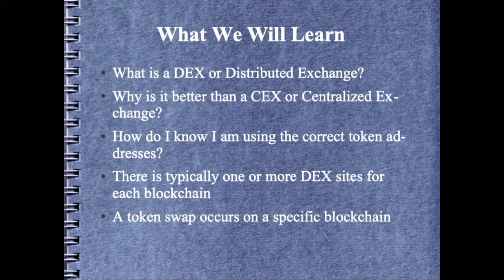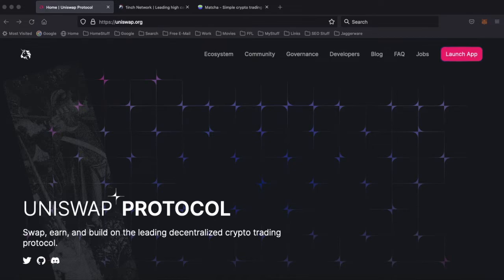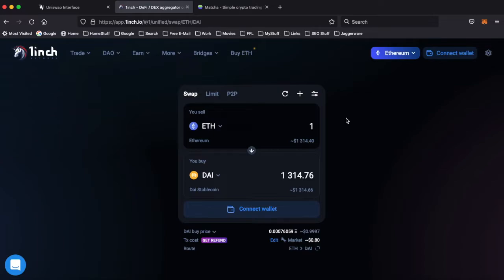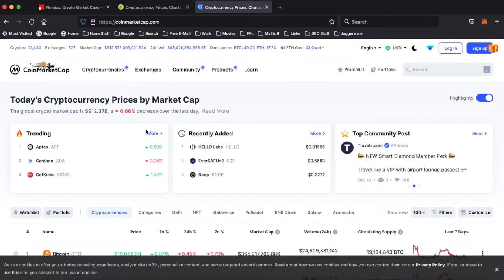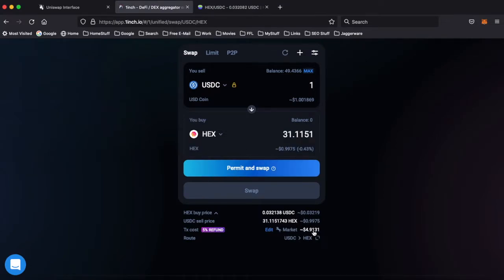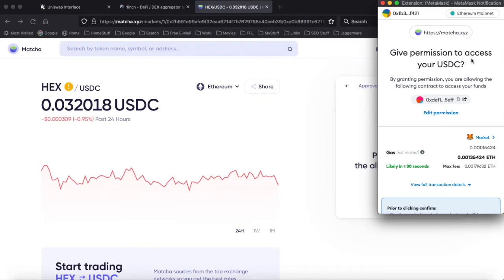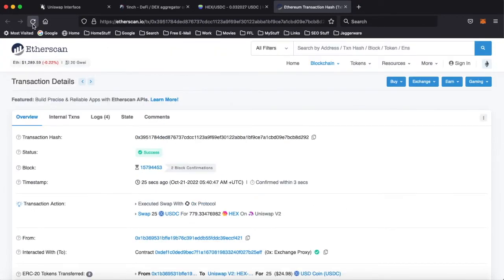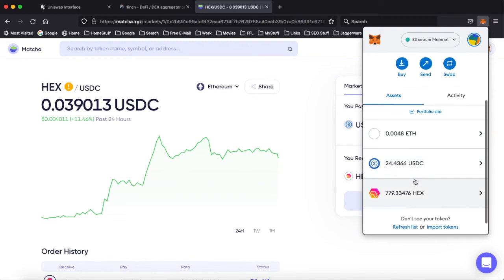Buy Your First Crypto!! Step by step DEX HowTo.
Follow on X → @CryptoJaggz

We've been setting up for this for several videos now...
We've set ourselves up on Coinbase.
We've prepared our wallet for trading on the Ethereum network by purchasing ETH and USDC and putting them into our Ledger wallet.
Now it's time to use a DEX to actually purchase some Crypto!!
The Crypto we are going to get is HEX.  In this video we will go over some concepts and terms that need to be understood to safely make a purchase using a DEX.  We then provide a demo showing a purchase of HEX on one of our favorite DEX exchanges: matcha.xyz

For a more detailed description of Crypto, what it is, how it works, and its value proposition my book is a great place to start:

Crypto: What I Learned The Hard Way

We referenced a couple of previous videos that we made that helped us get to the place where we could make this trade.  If there is something you see in this video, it's likely it was talked about in one of my previous videos about how to configure and get it set up.  Go to my video channel list of videos to see my first 9 videos:

Use this link to get the Ledger Nano S Plus (I get a 10% kickback at no cost to you for using this link)

To create a new account using Coinbase, for now use this link (start with the "Get started" button):